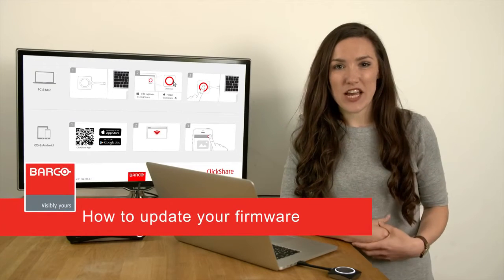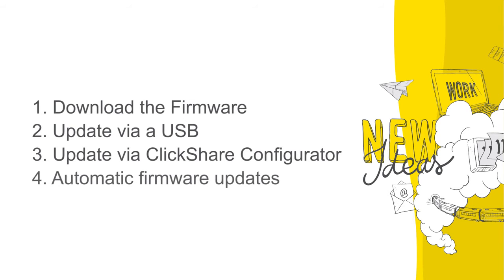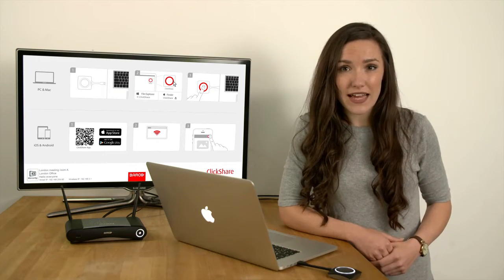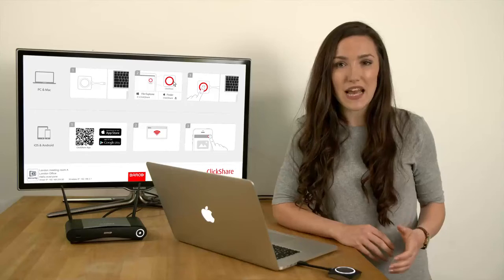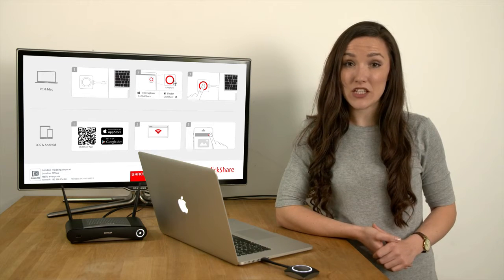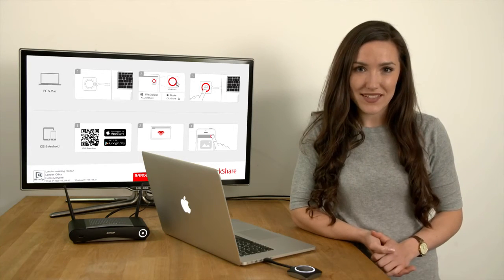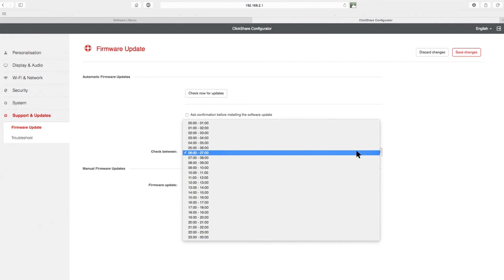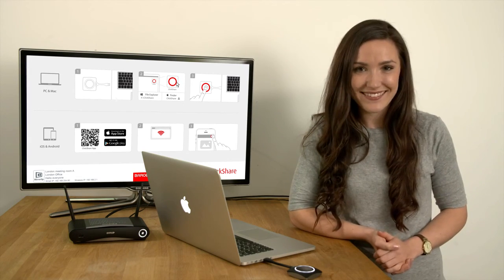How to update your firmware on CS-100 or CSE-200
Barco regularly releases firmware updates for its ClickShare system, making it ever more powerful. Installing these updates on the Base Unit is simple and straightforward – and can even be done remotely. This video explains the principles